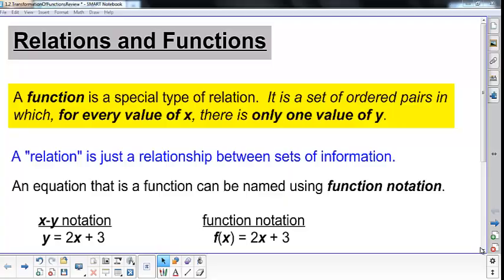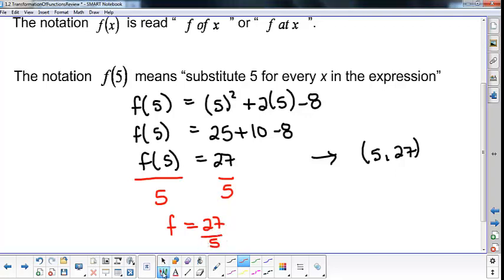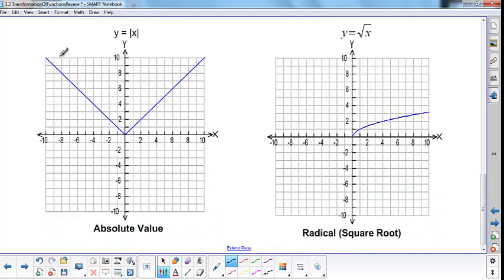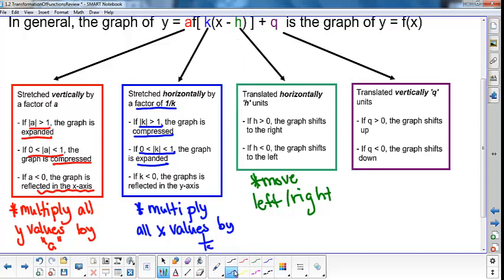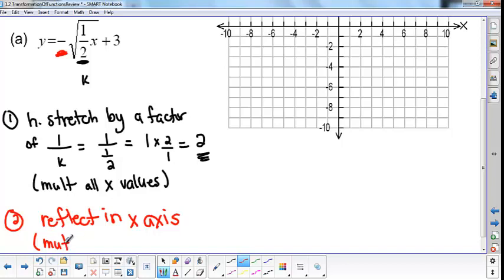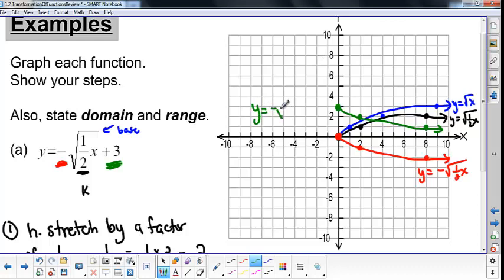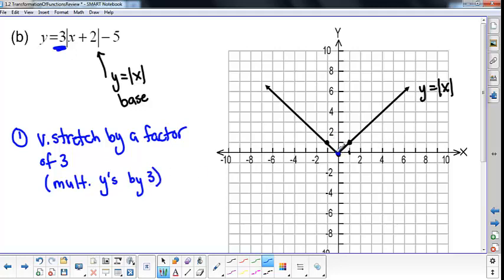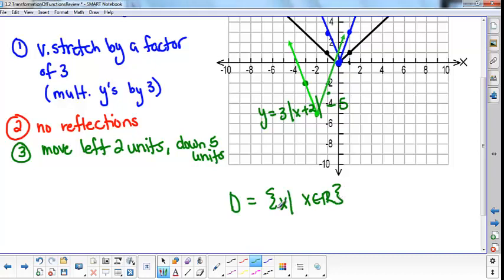(MHF4U1) 1.2TransformationsOfFunctionsReview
Review of Transformations of Functions